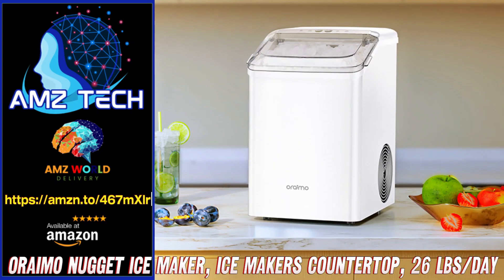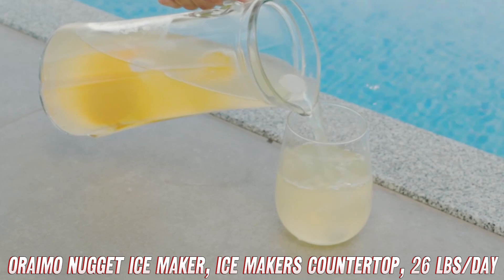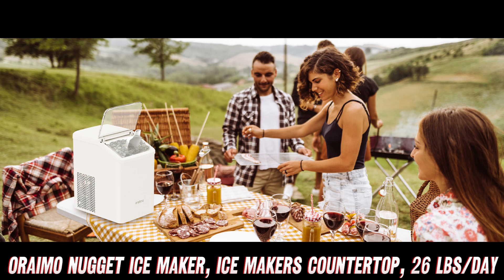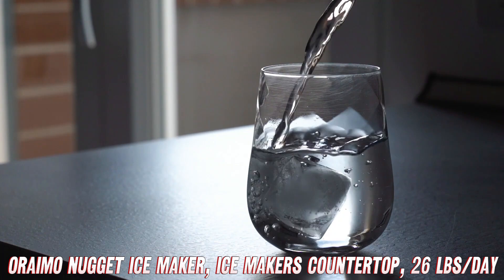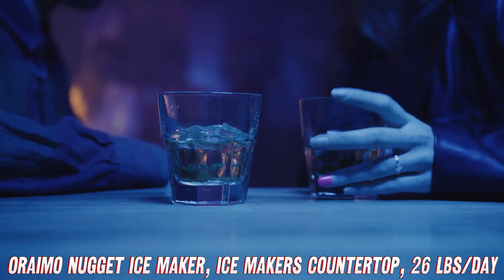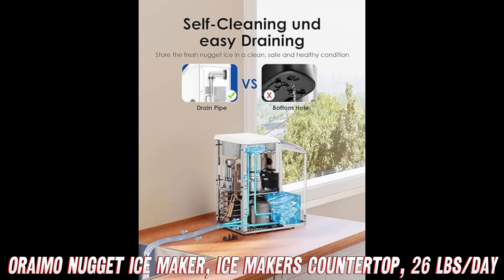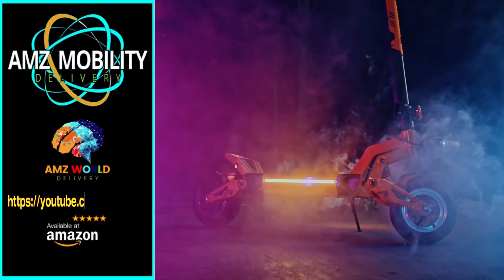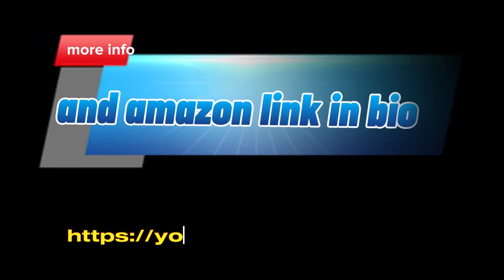Describing Oraimo Nugget Ice Maker, Ice Makers Countertop, 26 Lbs/Day, Amazon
The Oraimo Nugget Ice Maker is designed to produce tooth-friendly chewable ice, often referred to as sonic or pebble ice. It operates at a capacity of 26 lbs per day and is suitable for use in RVs, homes, and kitchens. Key features include self-cleaning functionality and an auto water refill system, which enhances convenience and maintenance. The machine is finished in silver, blending well with various kitchen aesthetics. It's a great choice for those who enjoy this particular type of ice and value ease of use and cleanliness in their appliances.

Welcome to AMZ World! the place where you will find the best Amazon product descriptions! Today, we're diving into the Oraimo Nugget Ice Maker, your new best friend for chewable ice at home or on the go. Have you ever craved that perfect pebble ice for your drinks? Well, this machine has you covered, producing up to 26 lbs of tooth-friendly nugget ice per day. It's like having your own personal ice factory!

Curious about maintenance? No worries! This ice maker features a self-cleaning mode, taking the hassle out of keeping it pristine. Just set it and forget it—clean ice every time. Wondering about installation? It's countertop-ready and even includes an auto water refill function, ensuring you're always ready to chill.

But wait, does it fit in your kitchen? Absolutely! Finished in sleek silver, it blends seamlessly with any decor. Perfect for parties, RV trips, or simply elevating your home ice game. Worried about noise? Fear not! This machine operates quietly, so you can enjoy your ice without the extra sound effects.

Concerned about durability? Built with quality materials, this ice maker is designed to last, making it a solid investment for years of cool refreshments. And the best part? Check the description for the link and bring the ice party to your doorstep!

So why wait? Click that link, snag your Oraimo Nugget Ice Maker, and say hello to your new favorite kitchen companion. Cheers to chilled drinks and endless ice, courtesy of AMZ World!